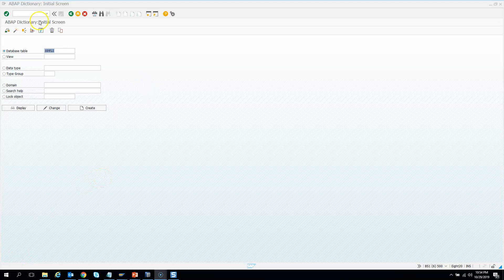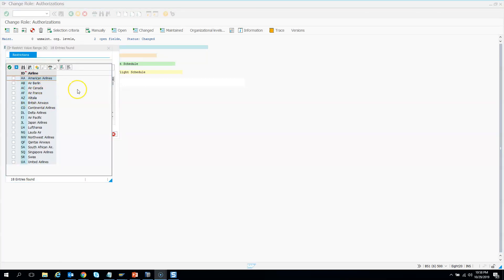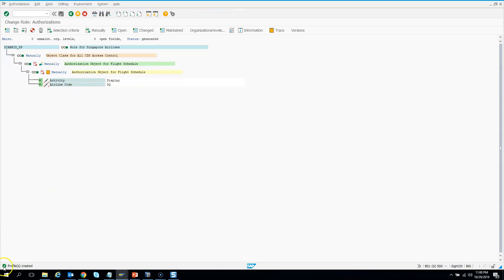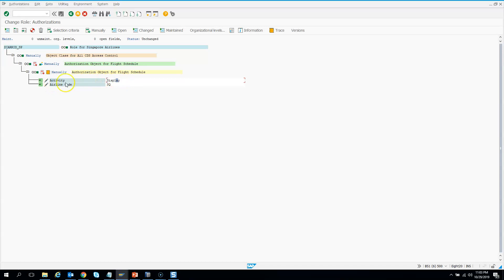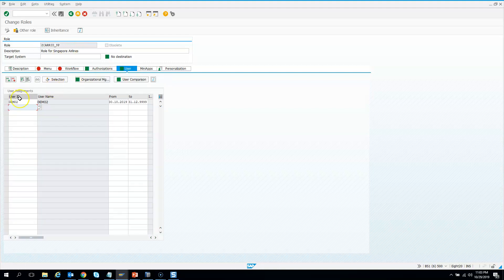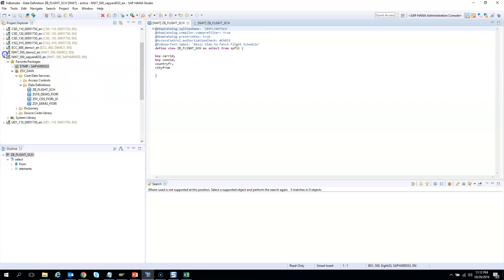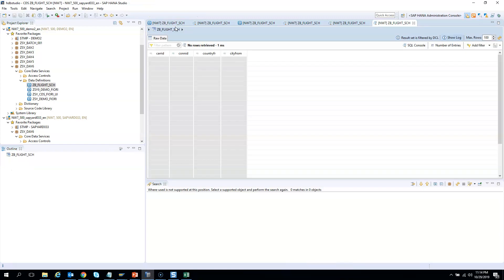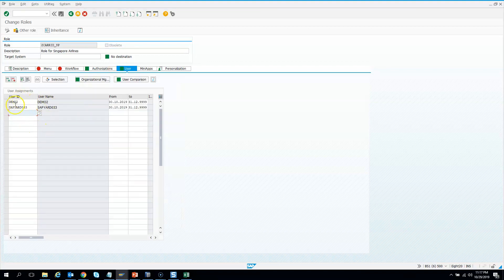012 Create PFCG Role, Add Auth Obj and Grant Users the Role for CDS Access Control